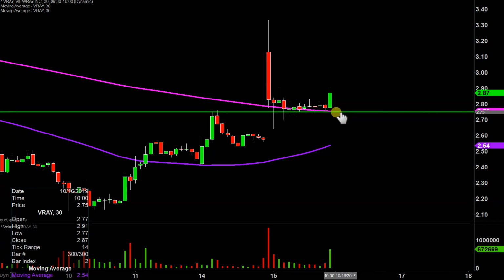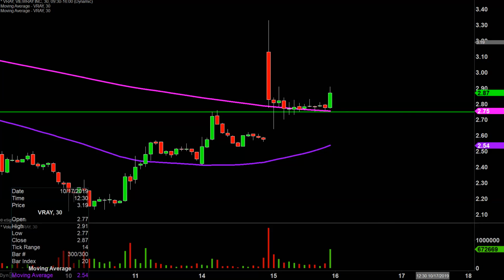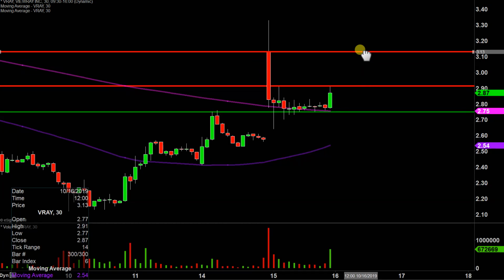ViewRay, Inc. - VRAY Stock Chart Technical Analysis for 10-15-2019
Learn how to read stock charts and identify technical patterns as ClayTrader does a quick stock chart review on ViewRay, Inc. (VRAY).